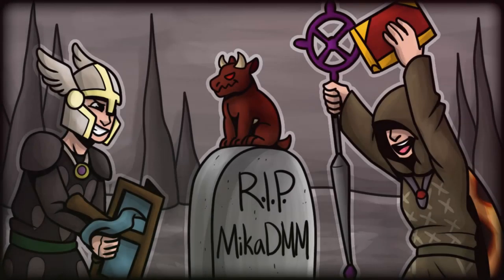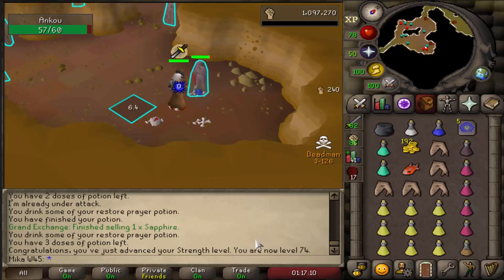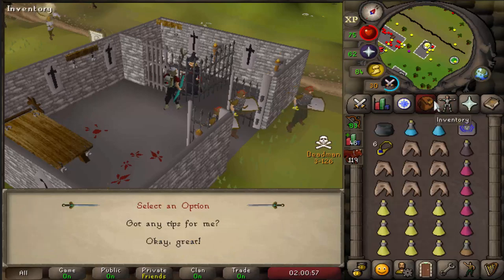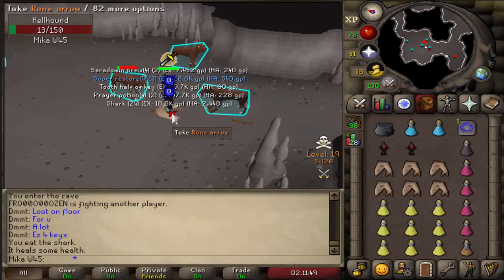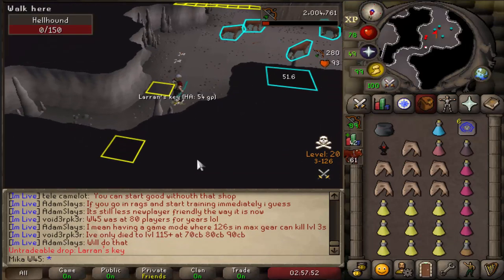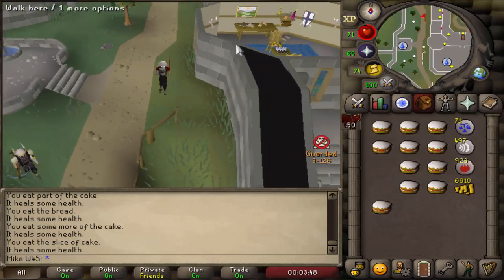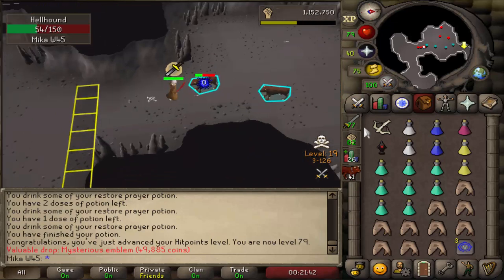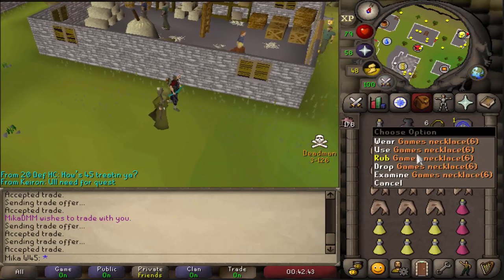So This Happened ... Deadmanmode From Scratch (#004)